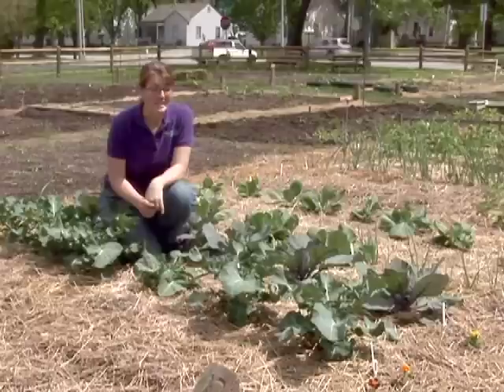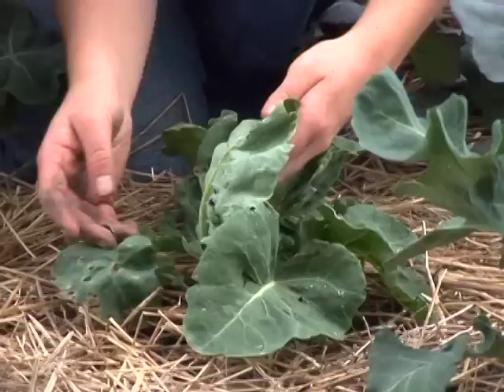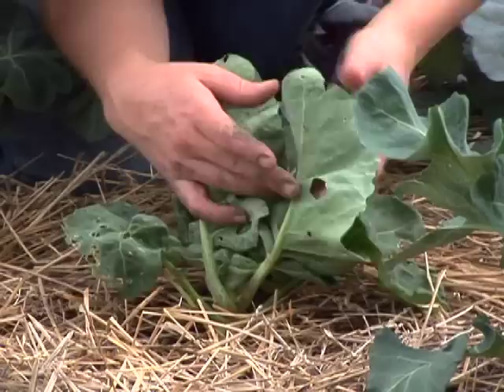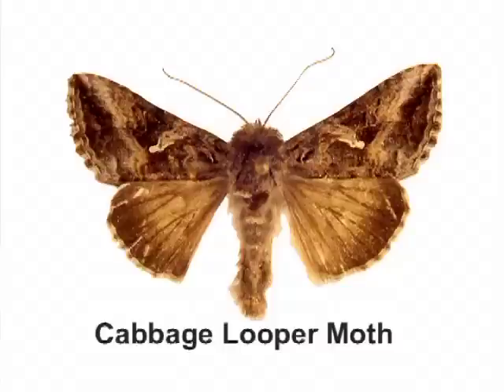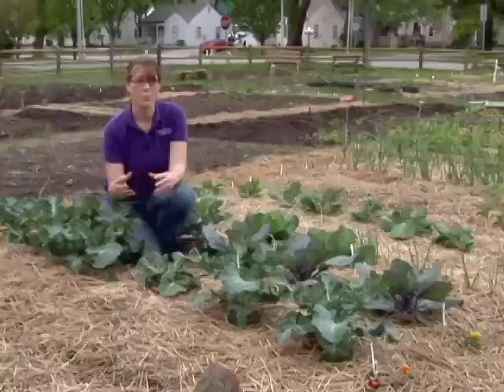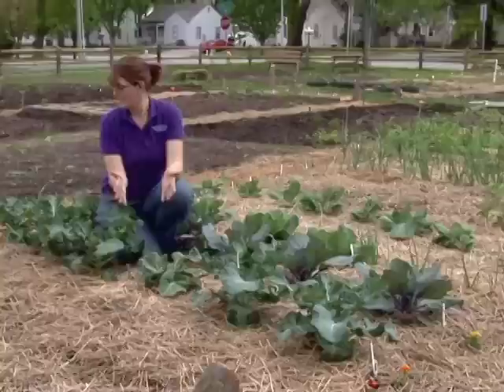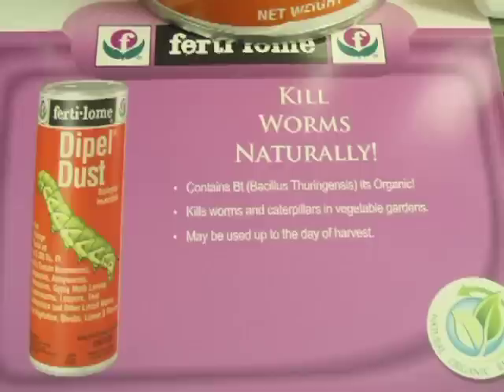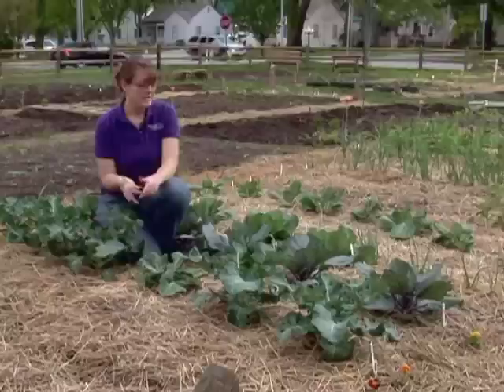Inspecting Cole Crops for Insects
If you see white butterflies in your garden, youll need to take extra care in inspecting your cabbage, broccoli, and brussel sprouts for cabbage worms.  These insects, and loopers, which look like inchworms can cause a lot of damage to your cole crops.  Produced by the Department of Communications at Kansas State University.